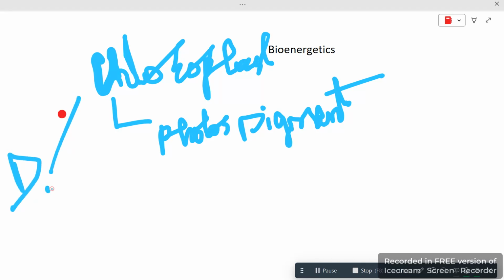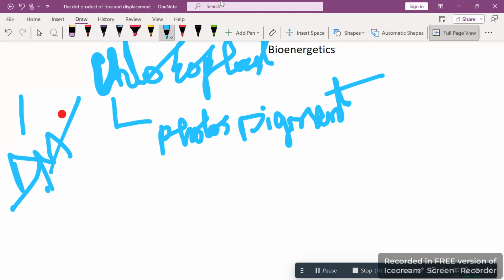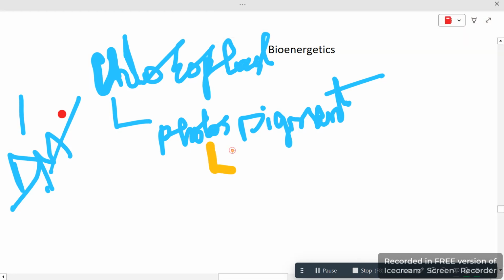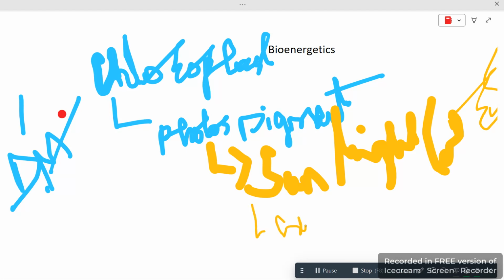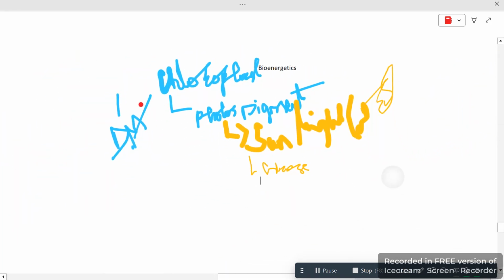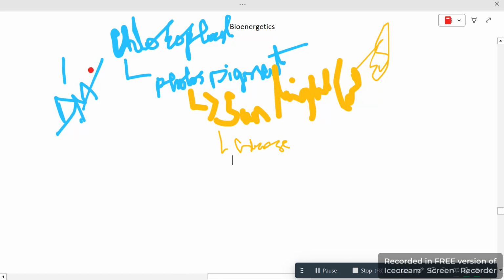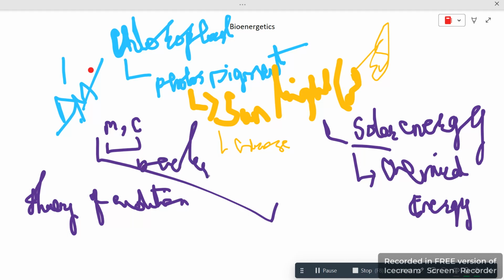chloroplast part 1 class 11 biology